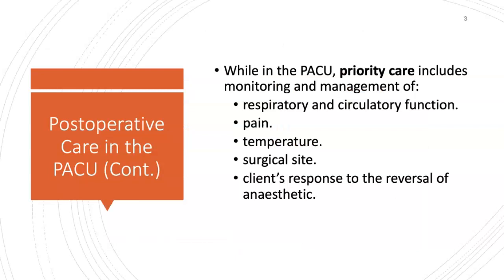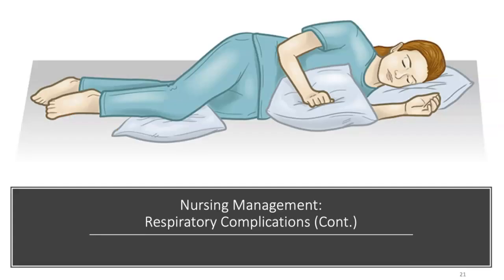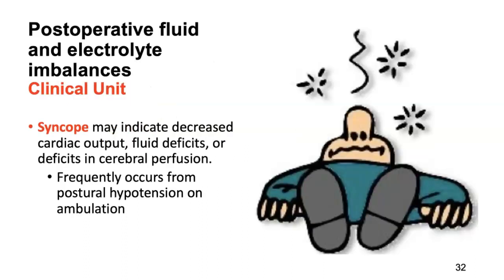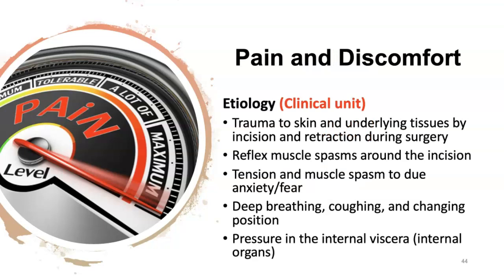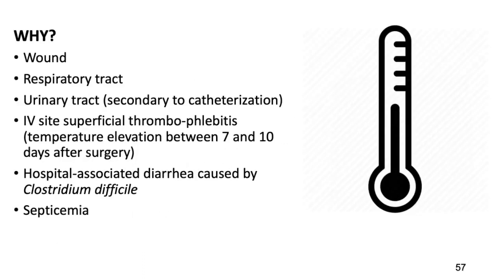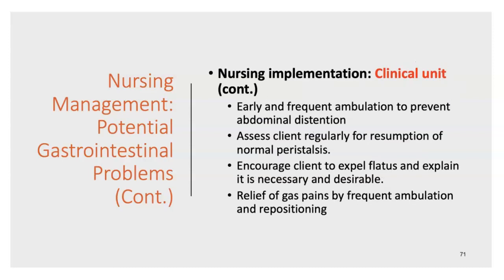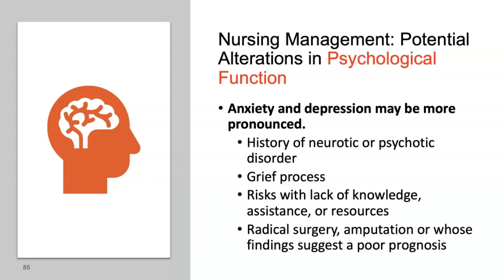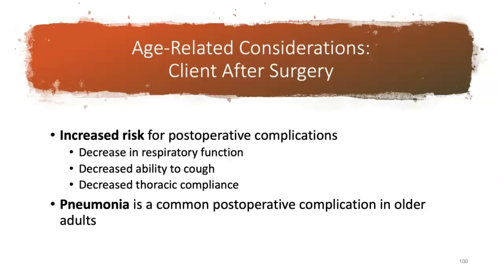Week 8 Postoperative Nursing Management